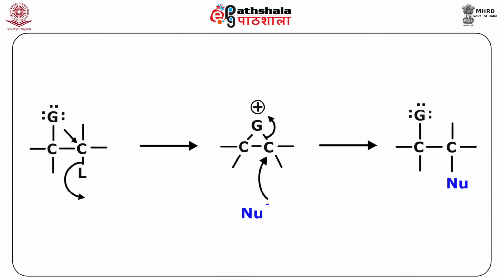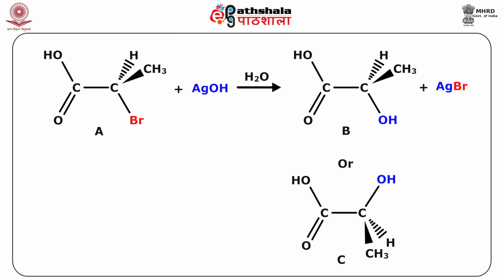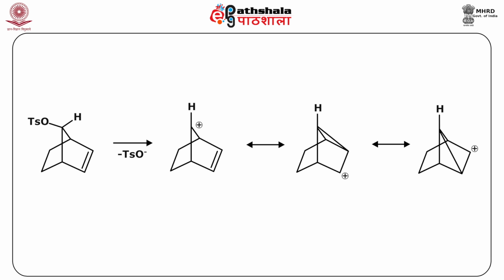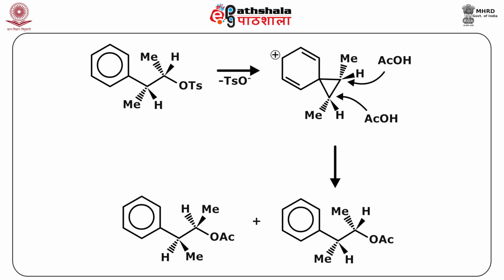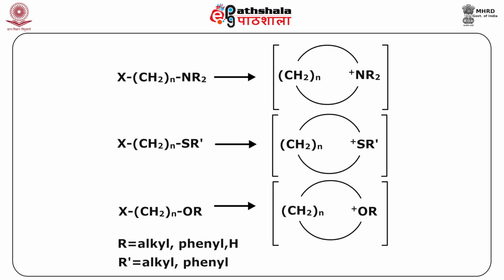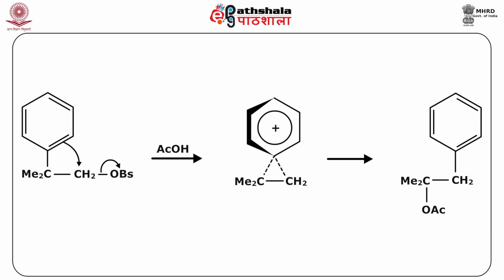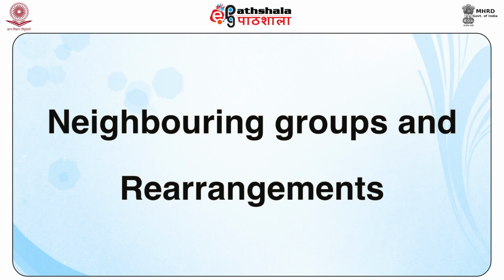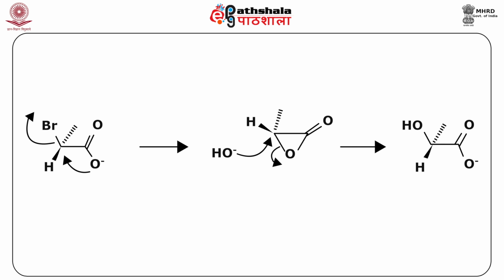The Neighbouring Machanism, Neighbouring group participation by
Subject : Chemistry
Paper : Organic Chemistry-II
Content writer :